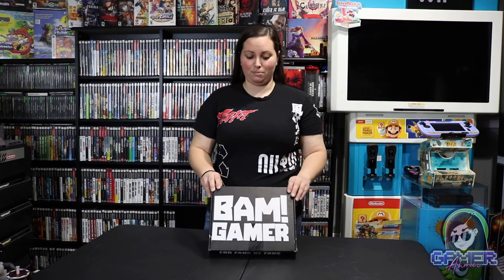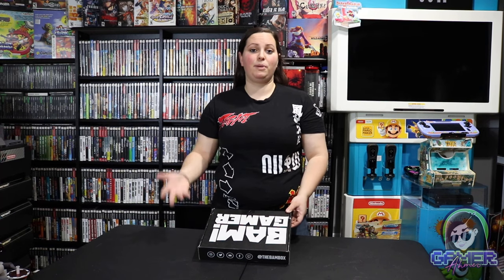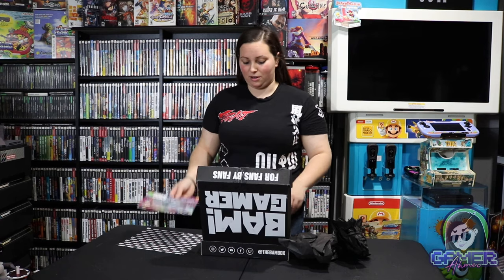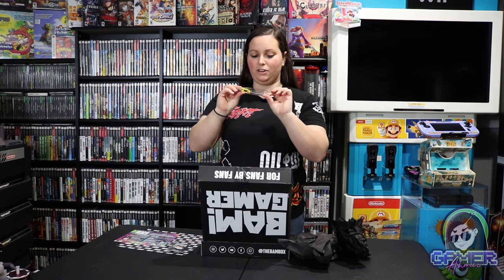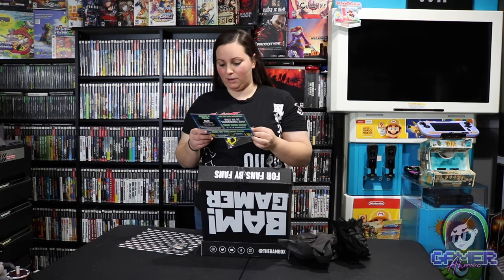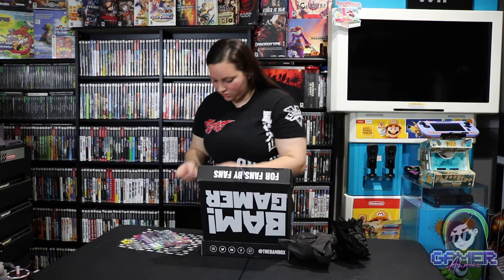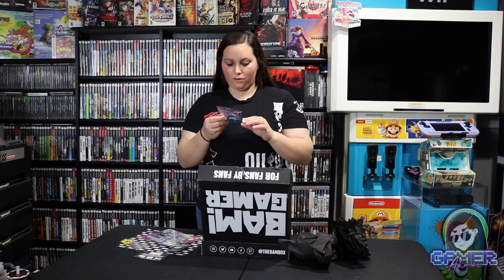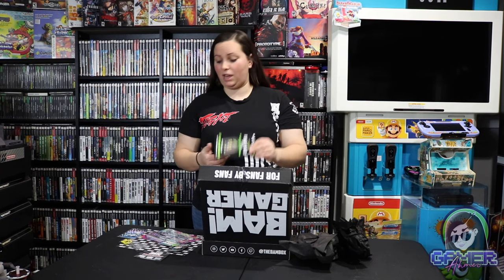Unboxing The NEW BAM GAMER BOX - 2021 (Earthworm Jim, Street Fighter, NBA Jam, and More!)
Gamer Ahmer: Unboxing The NEW BAM GAMER BOX - 2021 (Earthworm Jim, Street Fighter, NBA Jam, and More!)

Watch as Gamer Ahmer shows off and unboxes this recent videogame purchase. This was scored online from THE BAM BOX! Is this Mystery box worth the $29.99 or is it a flop? What kind of items should you expect to find in these Mystery boxes? This is the third ever and brand new subscription of the Bam Gamer Box! This particular box will include several items from various game franchises. The big ticket item in the box will include an authentic autographed item. Check out this video to see which items I scored.

Some games mentioned in this box are: Earthworm Jim, Street Fighter, Double Dragon, Kingdom Hearts, and MORE!!

If you would like to sign up or purchase a box check this out:

The Ultimate Collector's Experience for Gamers! This membership includes an authentic celebrity autograph certified by Beckett Authentication along with other items including fan-art, prop replicas, comics and more.